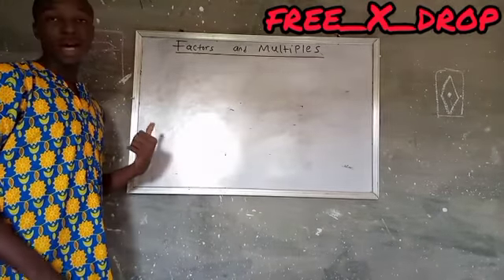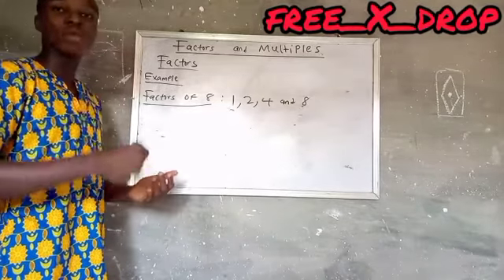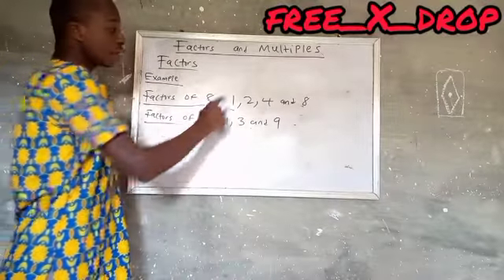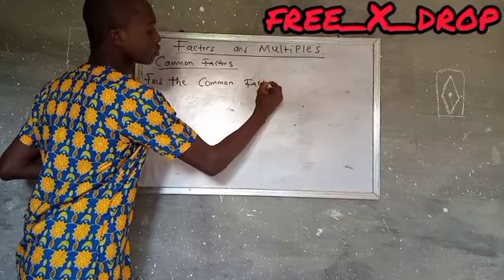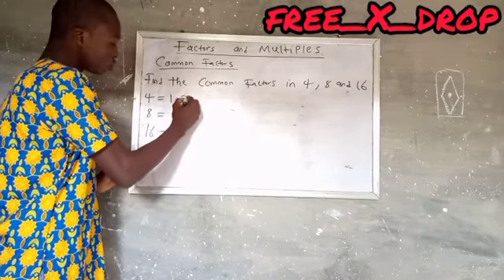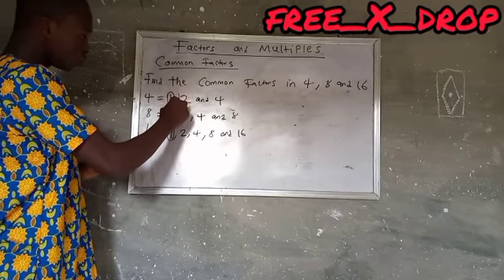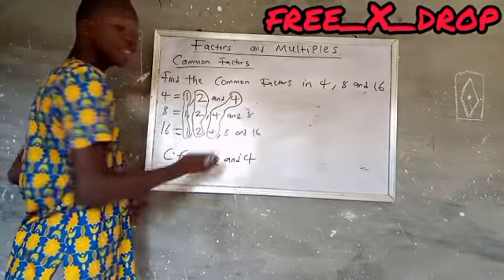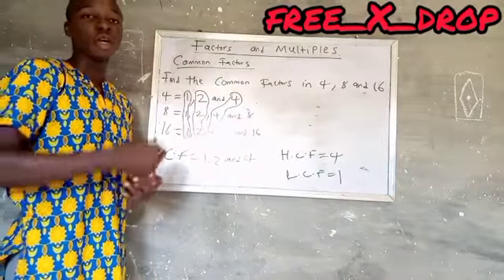Factors and multiples ( part 1 )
Factors and multiples: This video was created to teach pupils what factors are and how to counter questions from that angle of maths .
it also teaches us on how to find the highest common factor ( H.C.F ) , common factor ( C.F ) and lowest common factor ( L.C.F ) . The second part contains major details about multiples you need to know ..